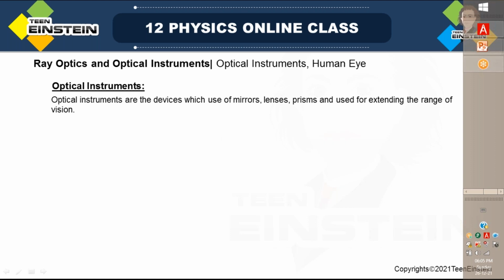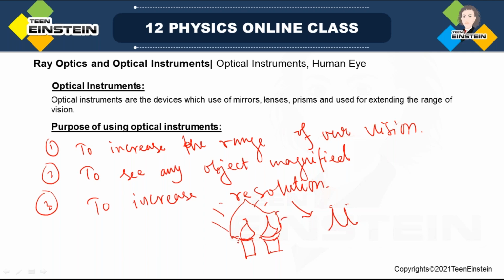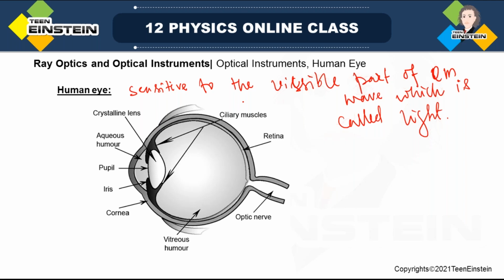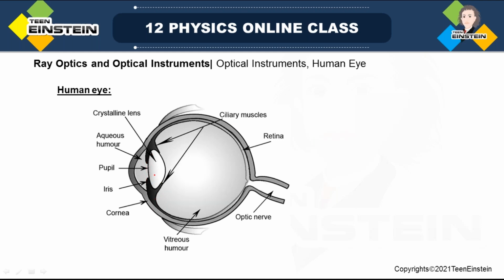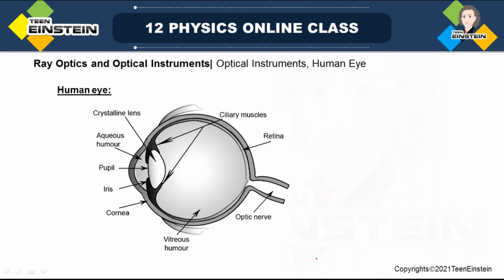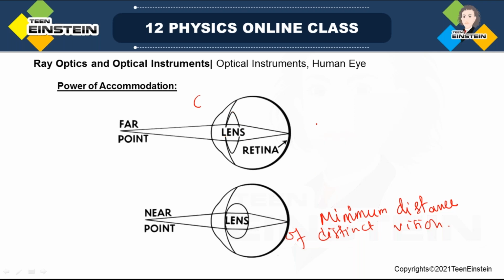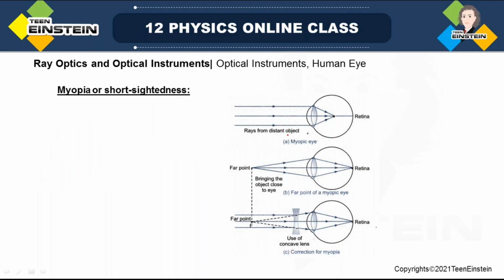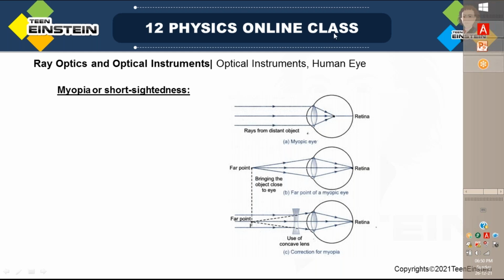TeenEinstein| Ray Optics and Optical Instruments| optical instruments, human eye| Class 12| Physics